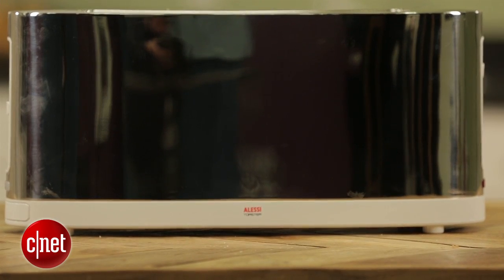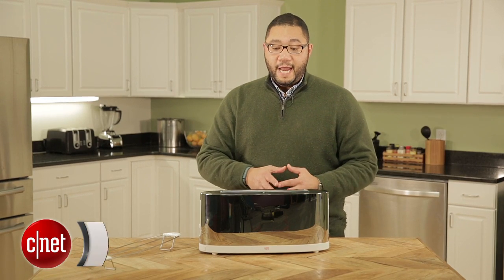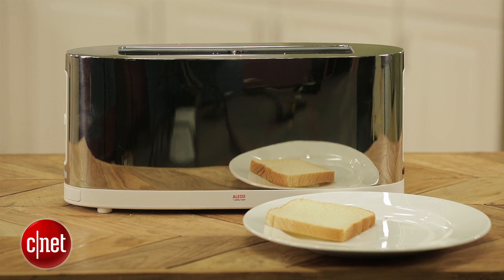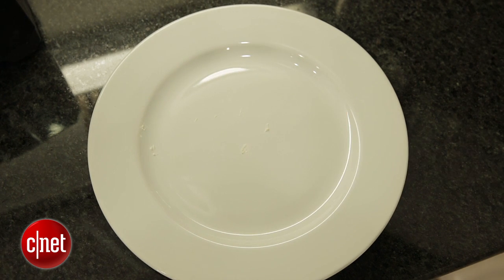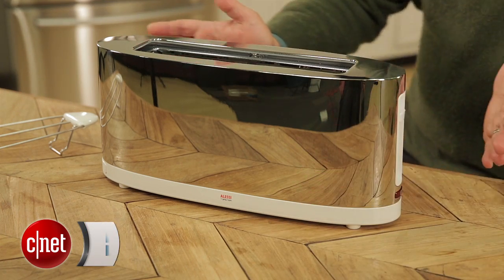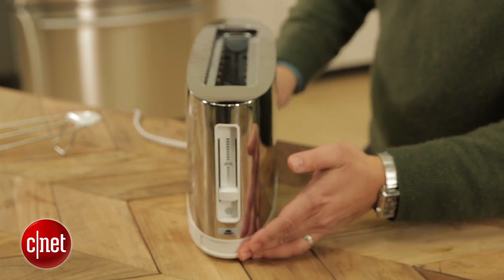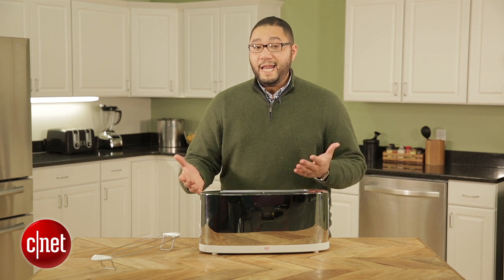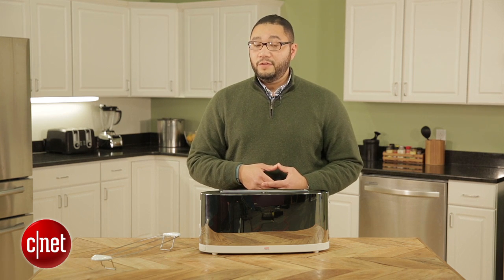Toast bread in artful Italian style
The $230 Alessi SG68 toaster is crafted with high-end Italian design language and yes grills bread too.